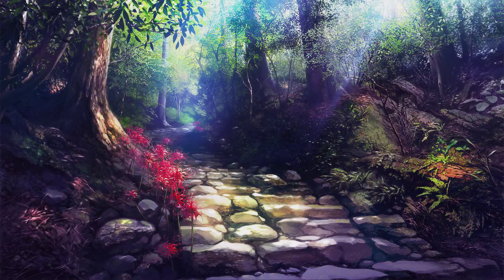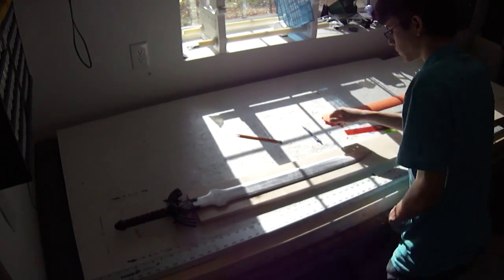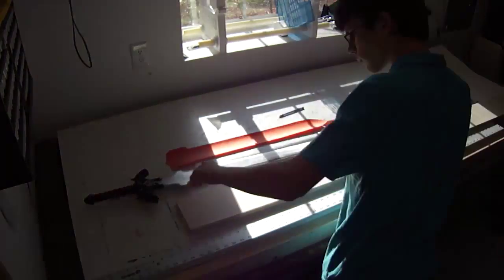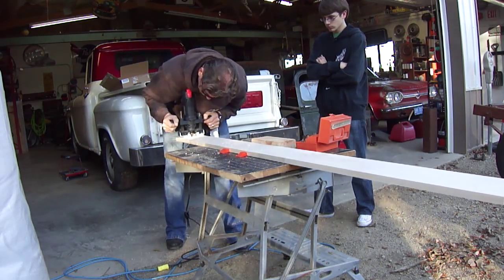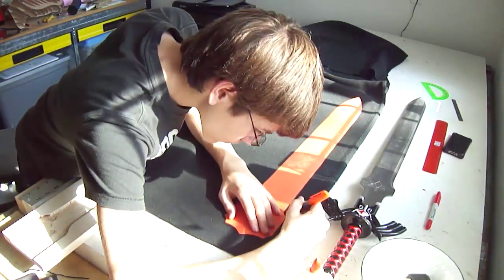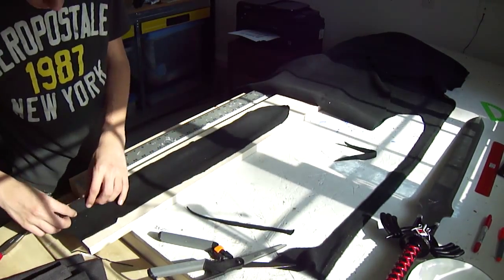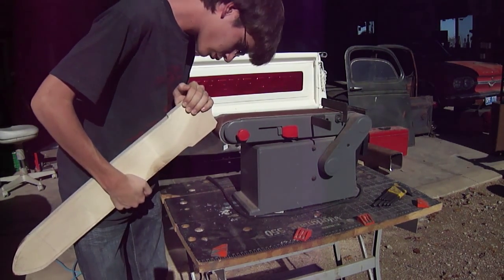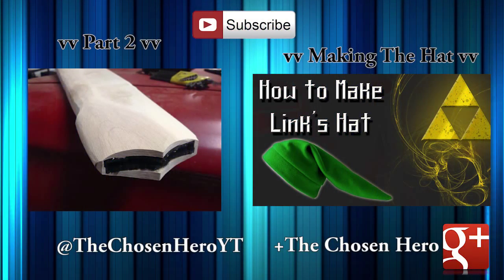How to Make a Wooden Sheath/Scabbard Pt.1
Part one for how to make a wooden scabbard is up!!! wooooo (took ya long enough)

Feedback is appreciated, good or bad, any
way I can make my channel better I would
Love to hear it.